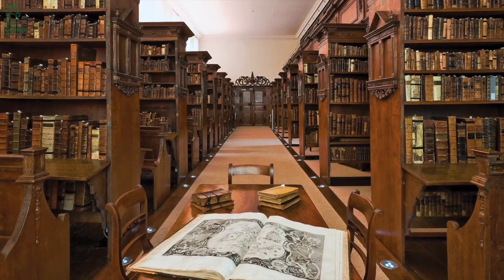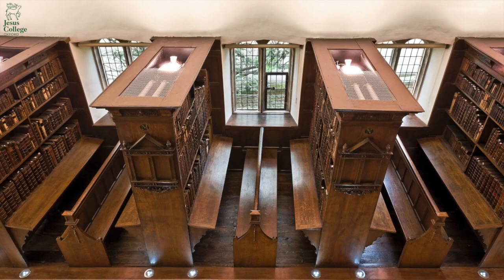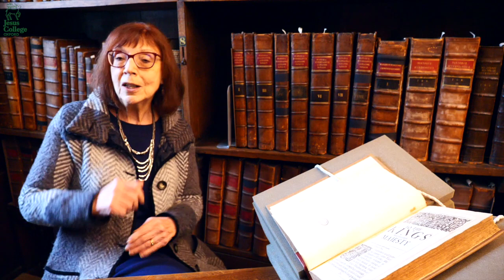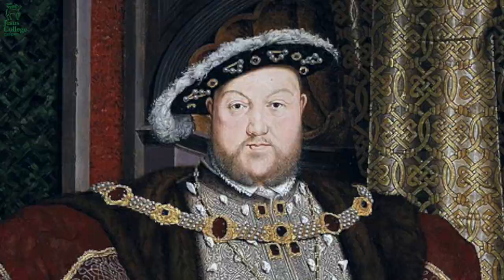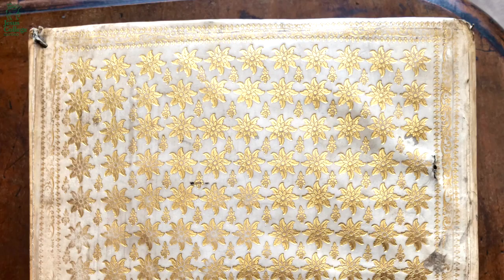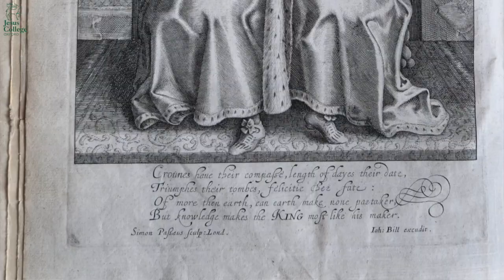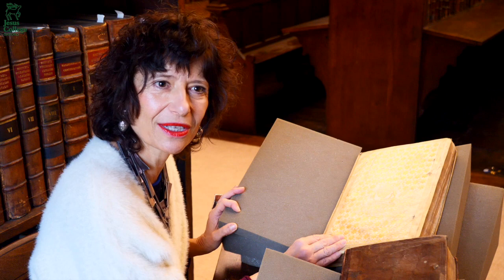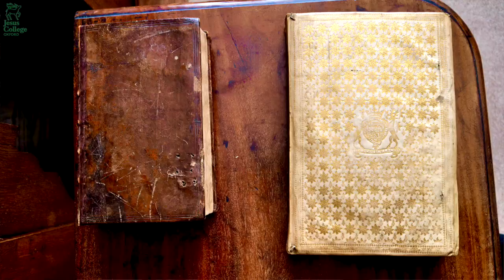The Fellows’ Library and its books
The Fellows' Library and its books with the Jesus College Librarian, Owen McKnight, Professor Sue Doran, and Professor Paulina Kewes.

With thanks to Helen Morag Fellow in English, Professor Paulina Kewes, and College Archivist, Dr Robin Darwall-Smith, for curating this series.